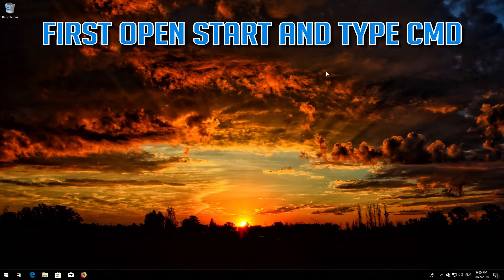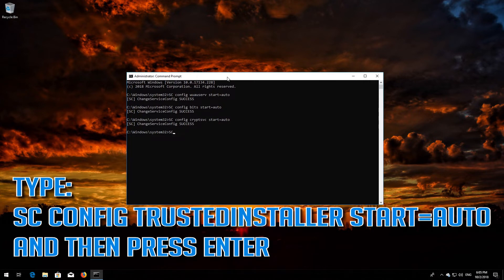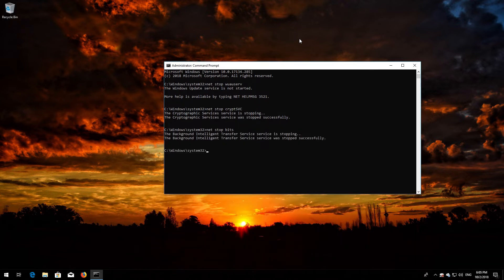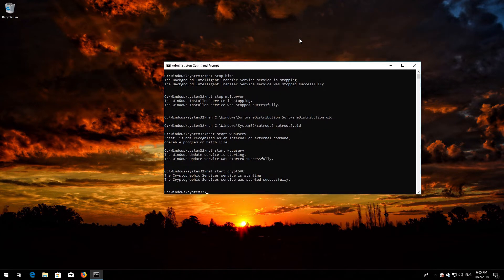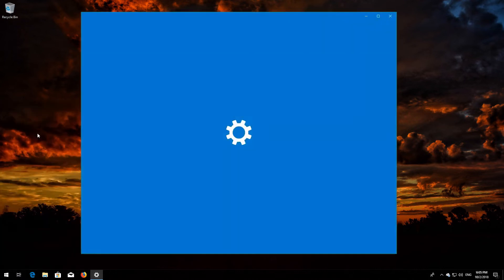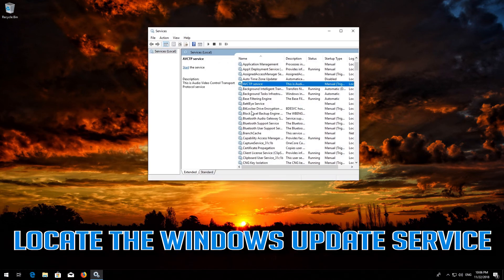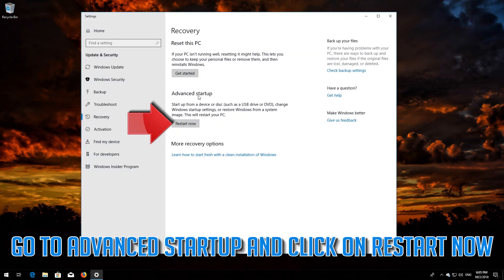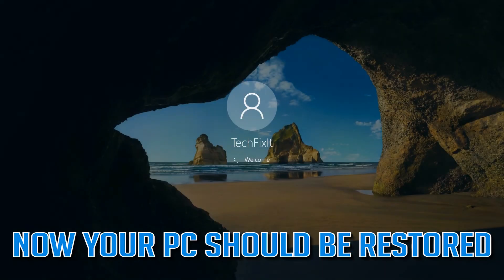Fix Windows Update Error 0x80072EE2 in Windows 10 [5 Solutions] 2026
How to Solve Windows Store Error 0x80072EE2 in Windows 10. How do I fix error code 0x80072EE2 in Windows 10. Error Code  0x80072EE2 when installing Windows Updates Fix. Steps to Fix Error 0x80072EE2 in Windows. Solution to Windows 10  Error Code 0x80072EE2. Fix Windows Update error code 0x80072EE2.